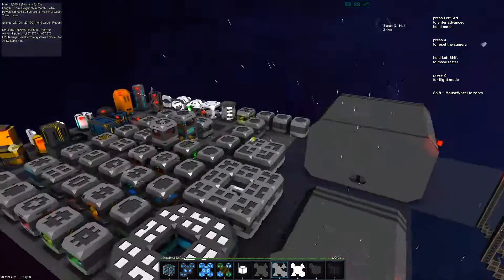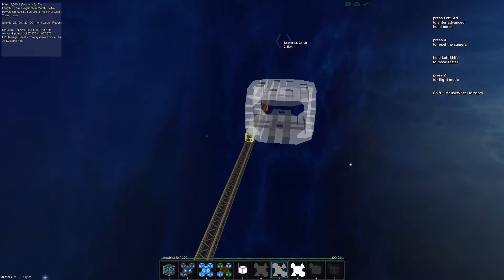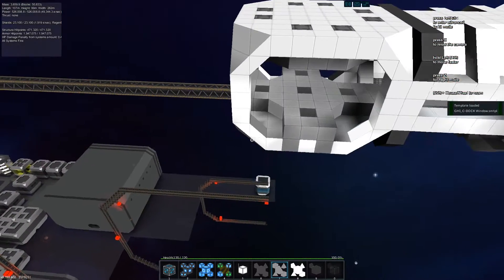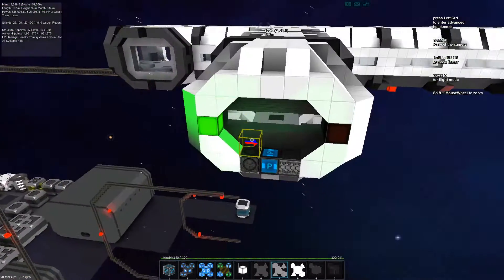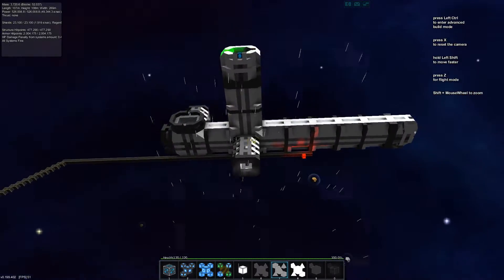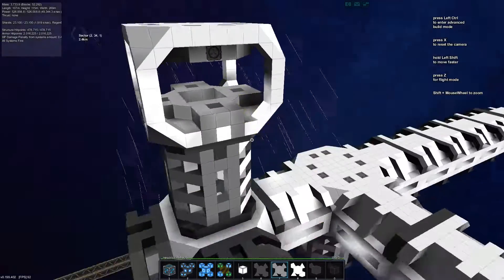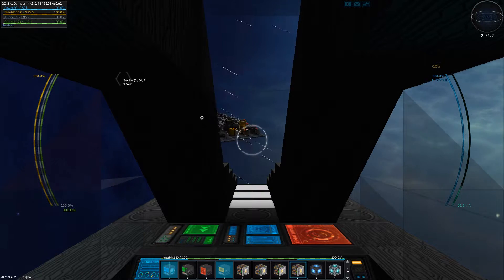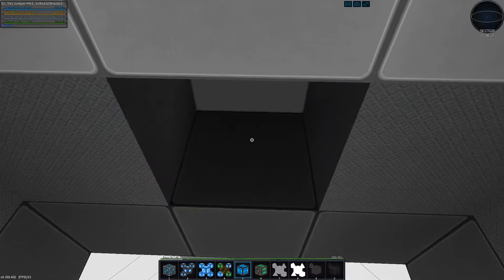StarMade - C-DOCK TEMPLATES - Public Dock Modules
This is a package of templates for StarMade with modules that let you construct a dock for public use with automated systems and lightweight cheap materials.

GHI stands for Gmodism Heavy Industries, I thought what would fit quite good ^^

► PLAYLISTS ≡≡≡≡≡≡≡≡≡≡≡≡≡≡STARMADE≡≡
★★ Gmodism Industries Shipyards: (Get our designs)